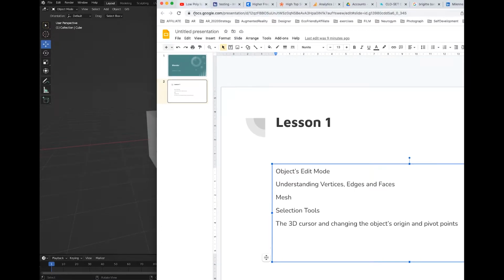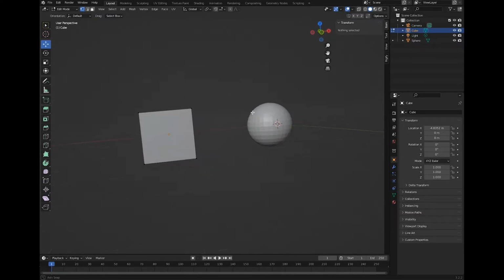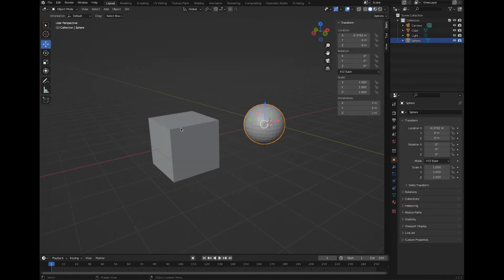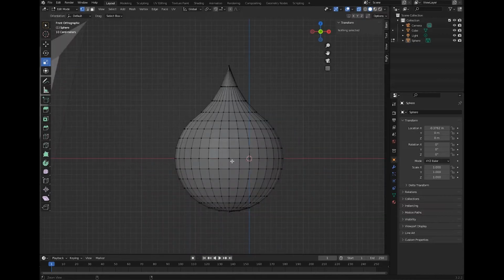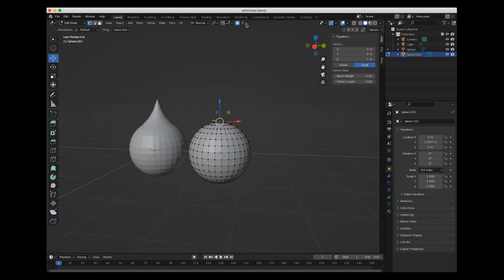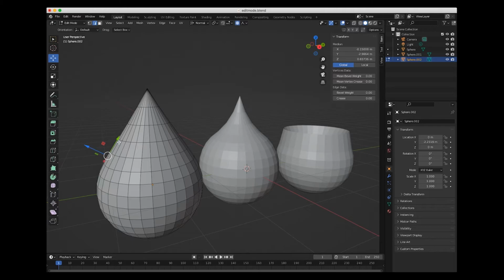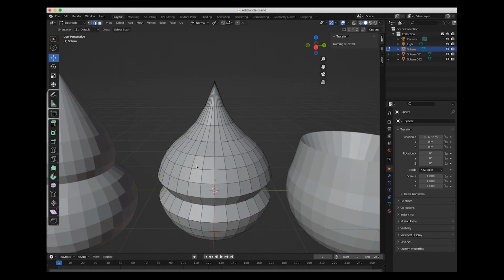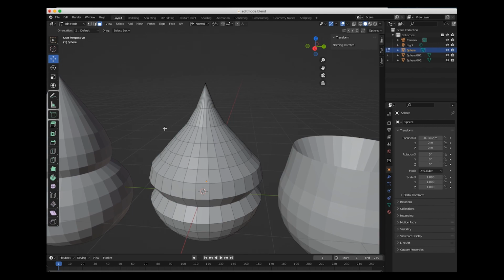Blender Edit Mode and Selection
The first steps on edit mode and using selection tools